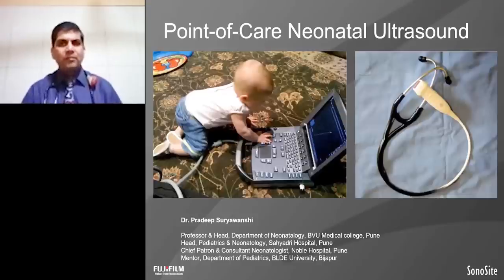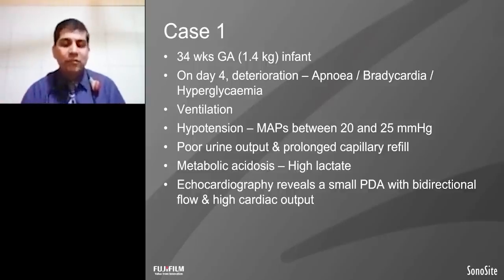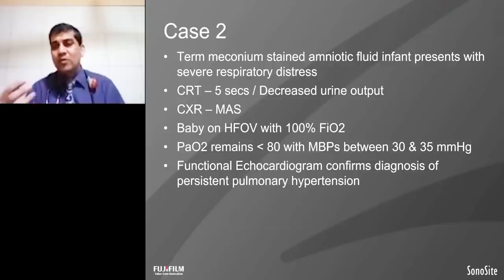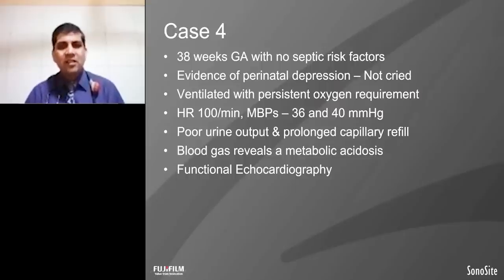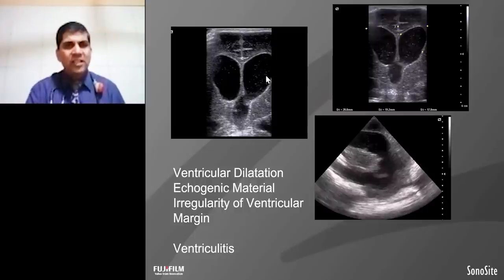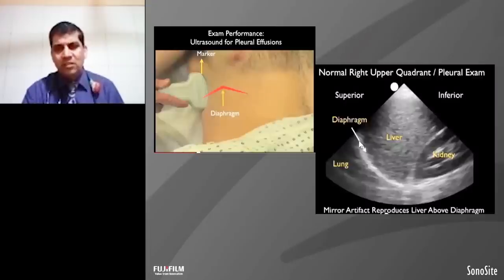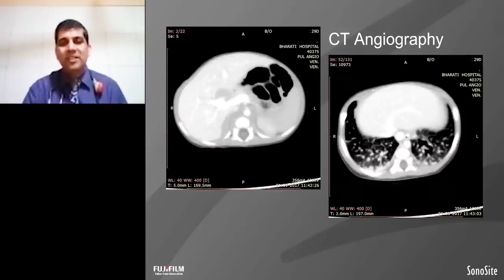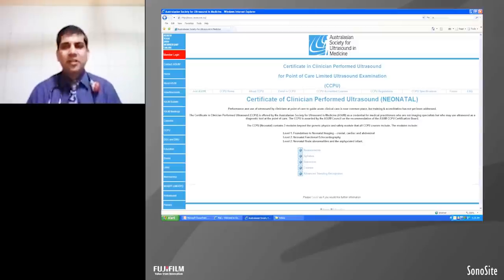Webinar: Point-of-Care Neonatal Ultrasound